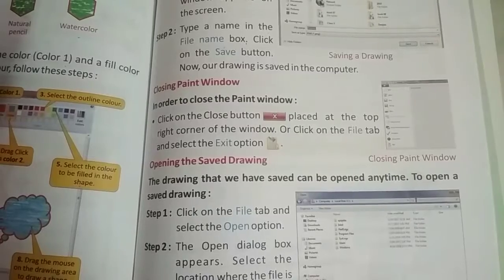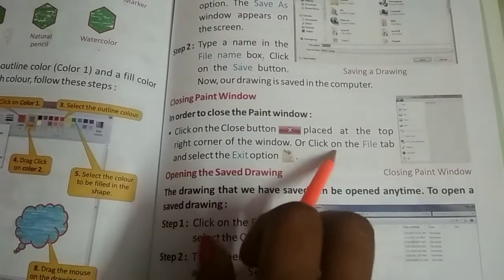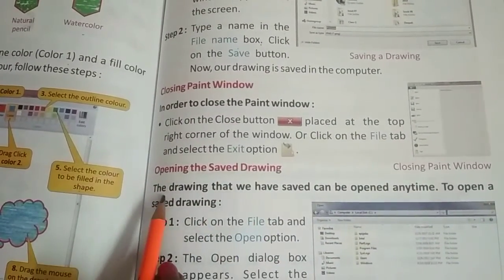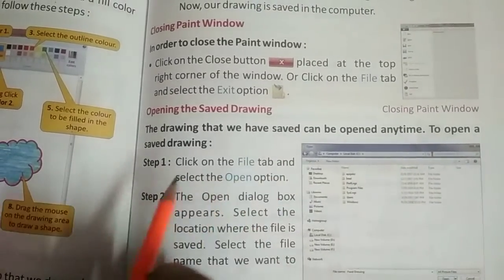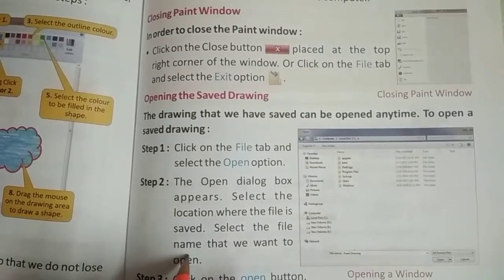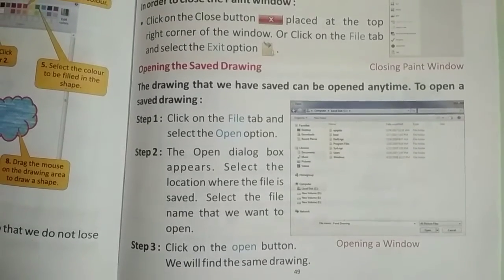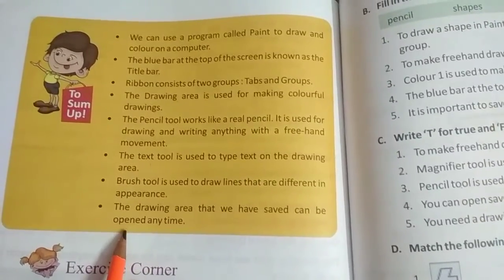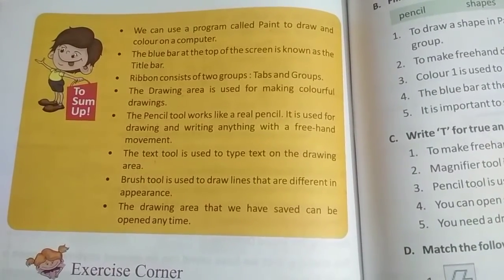Class - 2 subject - computer ch - 6 fun with paint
Shantikunj public school online classes